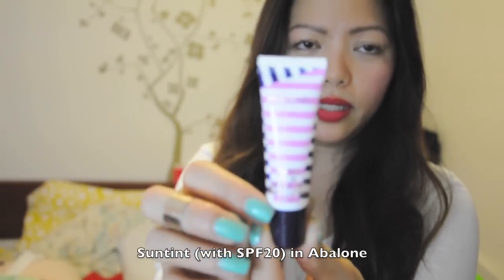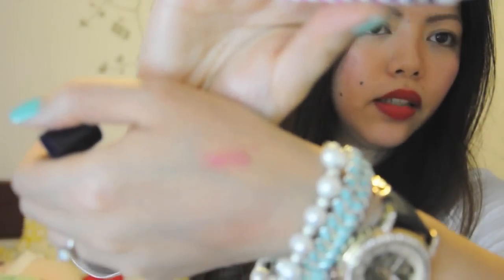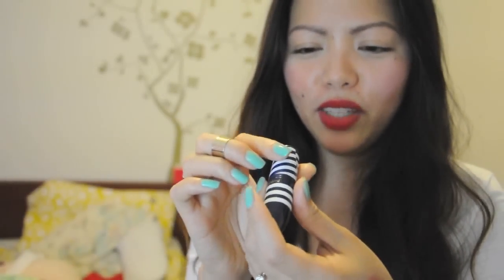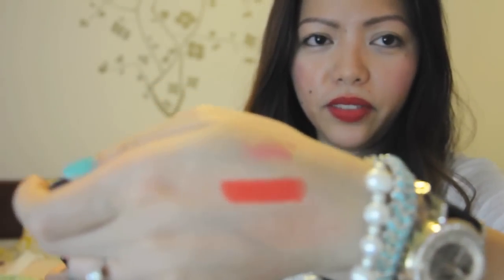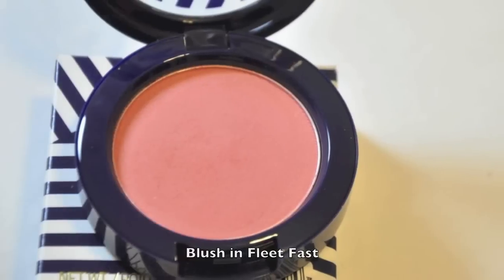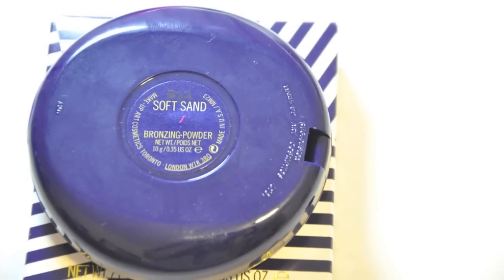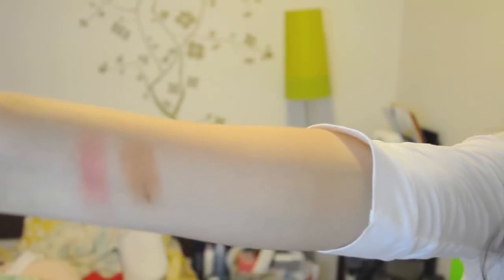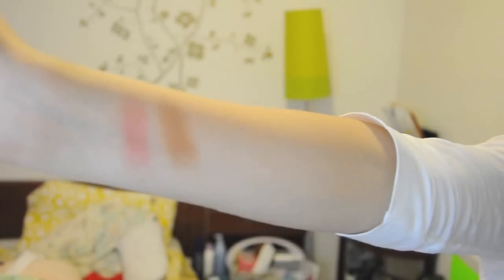MAC haul - Hey, Sailor! Collection (May 2012)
hiya kiddies,

Excited to share with you beauties my MAC Hey Sailor order (coz I couldn't wait till May 24 - which is basically today lol) I ordered these online May 17th and used code SAILOR for express shipping {which didn't really feel like it was shipped express- but i guess its coz of the Victoria day holiday, it delayed my order an extra day}

I only purchased 4 items(i think i said 5 items in my vid) - and total came up to $100 + (tax incl) darn those cute packaging.. *sigh*

Anywhoz, I hope you guys enjoy this video..and let me know which ones you're getting (or will you wait for the next collection instead?.. which I'm sure is not too far away..)

thank you so much again for all your love and support. please continue to view, sub or likey ^_^

xx
Aivee

Products mentioned:
Hey, Sailor! Suntints SPF20 Liquid Lip Balm - Abalone
10 ml / 0.33 US fl oz CA $19.00

Hey, Sailor! Bronzing Powder - Soft Sand
10 g / 0.35 US oz CA $29.00

Hey, Sailor! Powder Blush - Fleet Fast
6 g / 0.21 US oz CA $25.50

Hey, Sailor! Lipstick - Sail La Vie
3 g / 0.1 US oz CA $18.50

FREE tattoos over $75 order lol!

ps:
SO sad (and disappointed) that Jessica Sanchez didn't win American Idol tonight *sad face* ANYWAY, we all know how amazingly talented she is.. and I'm sure we're all in agreement that she will go a LOOOONG way, yeah? ^_^

xo
aivee

lets socialize! :o)